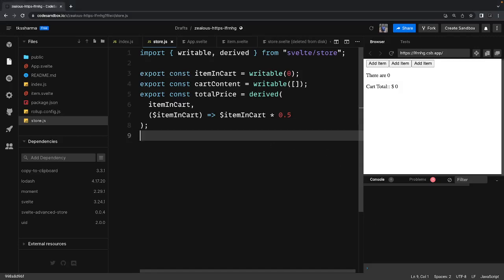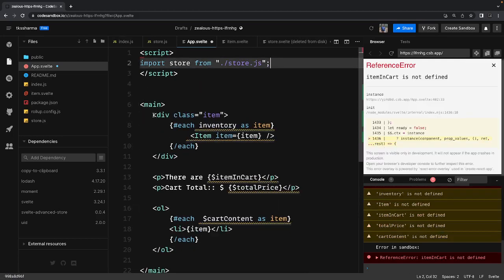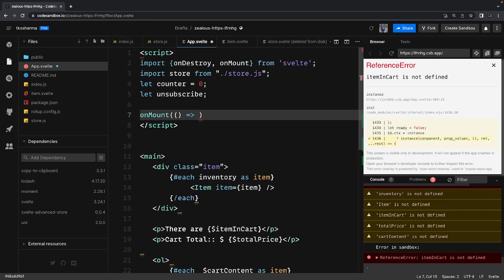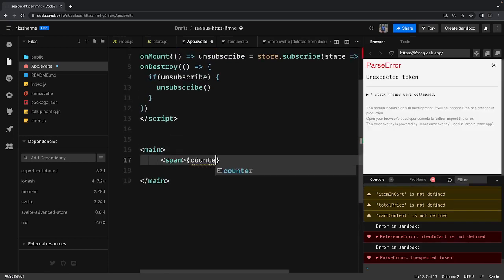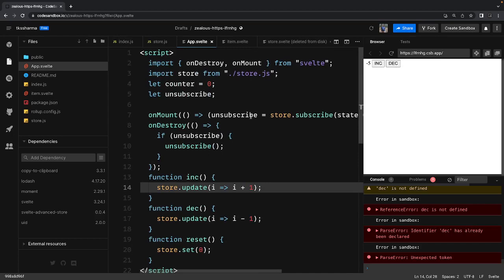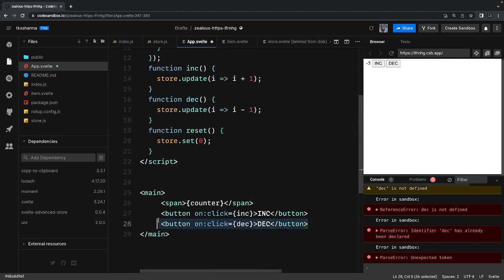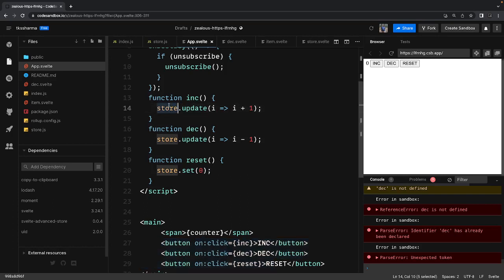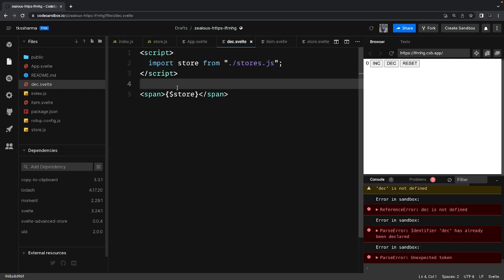Svelte JS Store Subscribe and un-subscribe #20